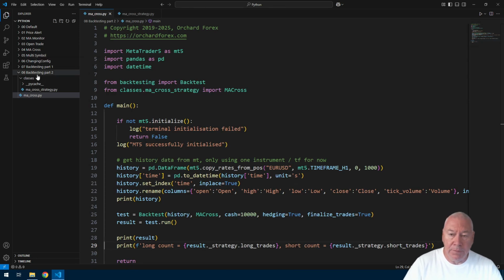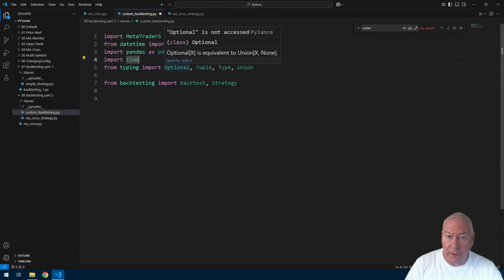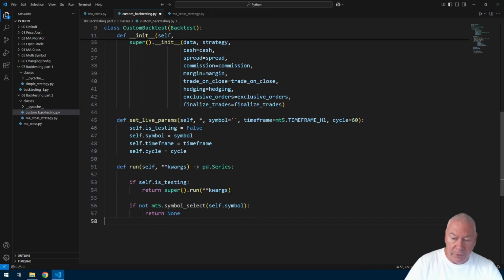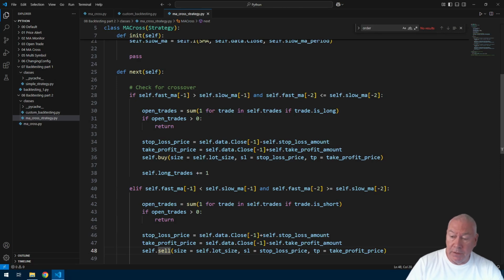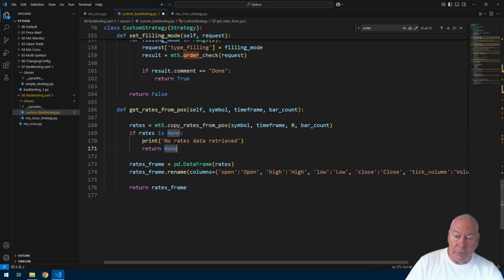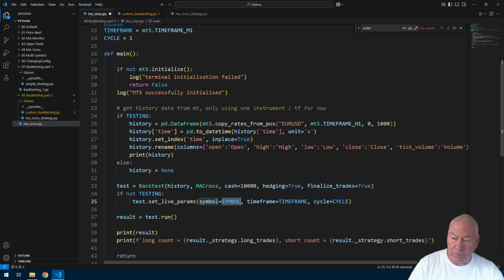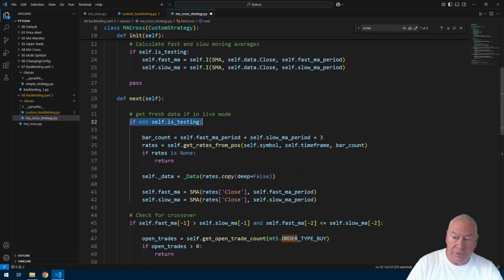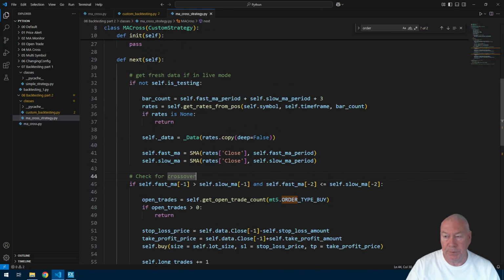Python trading robot using Metatrader with backtesting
I'm taking a simple strategy and developing a structure where a Python trading robot can be backtested and run live on MetaTrader.

This is part of a series, and there is still more refinement to come. In the previous video, I showed how to run backtests on a strategy, but those backtests could only run in backtest mode. In this video, I modify the backtesting version so it can operate in both test and live modes.

The code is based on the previous version and is changed to use an MA cross trading robot. A custom backtesting class inherits from the existing backtest class and determines whether to use historical data for testing or execute live trading through MetaTrader 5.

The custom strategy class also supports both modes. In testing mode, it uses the existing backtesting functions. In live mode, it can execute buy and sell trades through MetaTrader 5, obtain current market data, count open positions, and calculate moving averages from recent rates.

The video also demonstrates using a forked version of pandas_ta to work around an incompatibility with NumPy 2 and later. This is a temporary workaround and should be replaced with the official version when the compatibility issue is resolved.

The code is still fairly rough and is intended as an intermediate step. Future improvements will make the structure cleaner and keep the differences between live and test processing out of the strategy code.